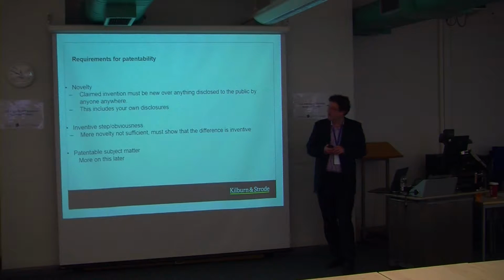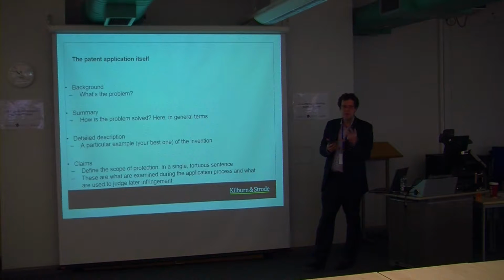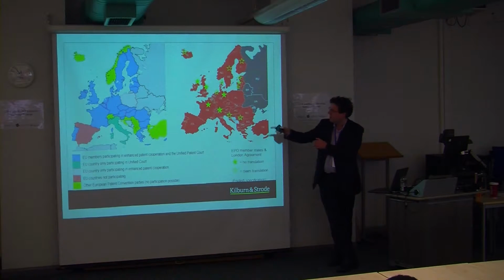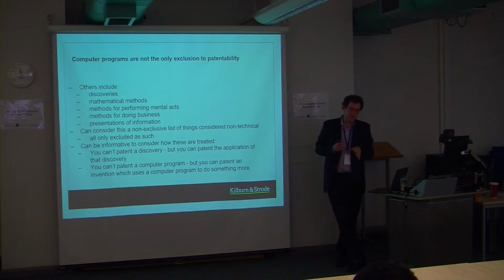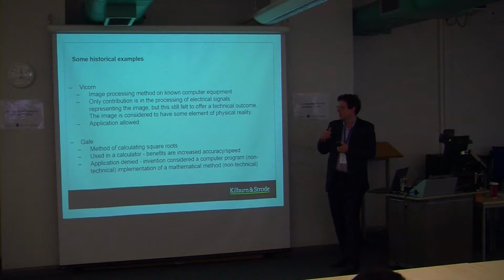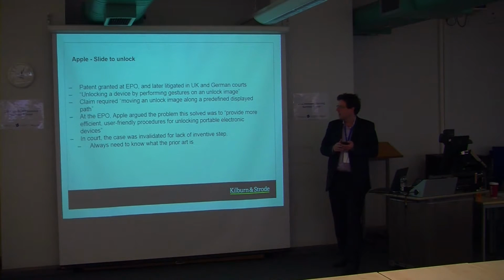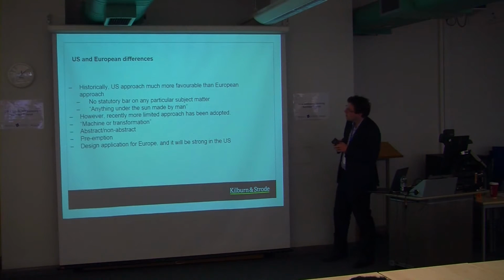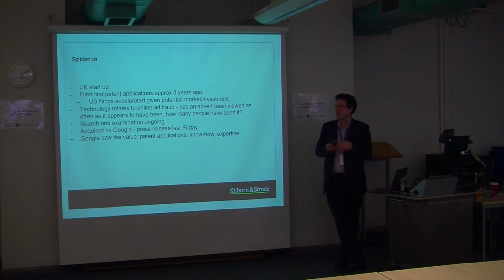Introduction to IP - Peter Thorniley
2014 Intelligent Sensing Summer School

Introduction to IP
Peter Thorniley, Kilburn & Strode

A brief introduction to intellectual property and patents in particular, focussing on the sensitive issues surrounding the protection of computer implemented inventions. In particular, when is it appropriate to protect inventions implemented in software through the patent system?